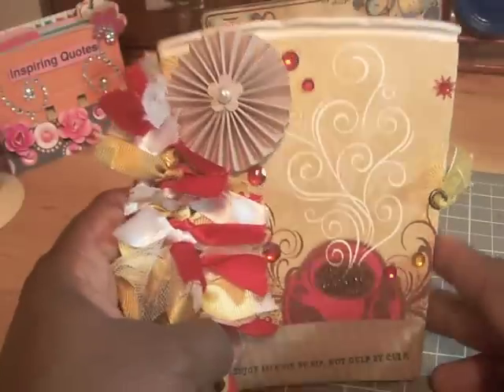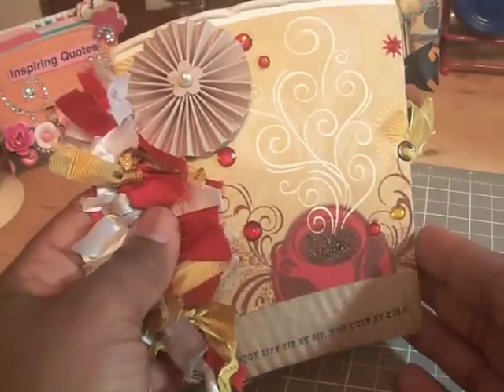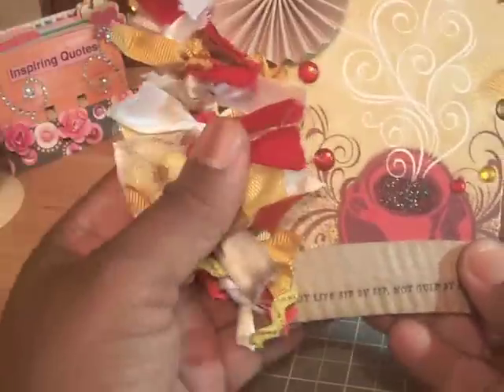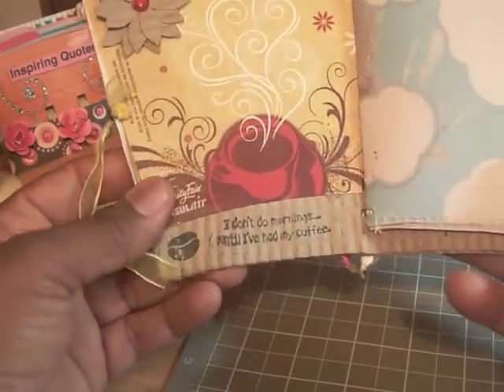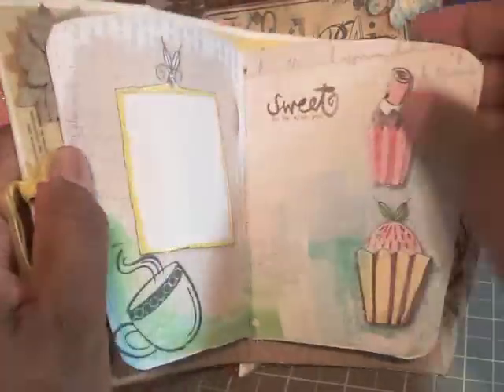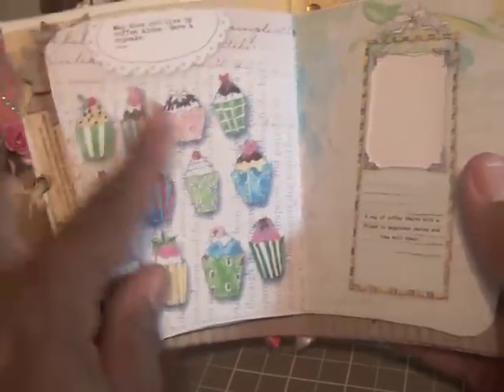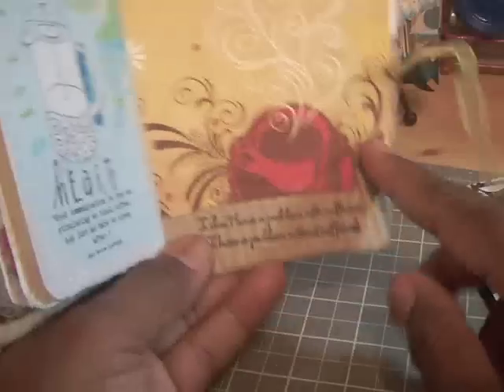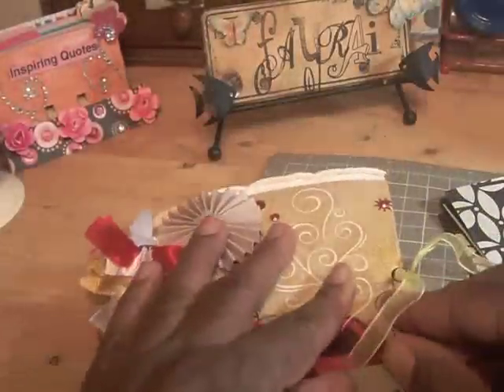Coffee Cup Mini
A mini created with a free digital template designed by Wilma Furstenberg at Two Peas in a Bucket.  Her blog is